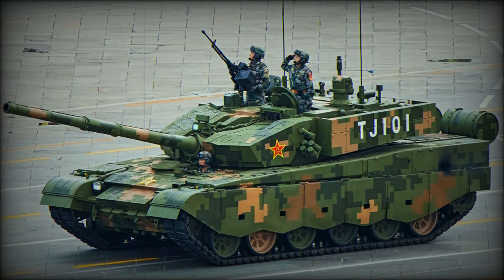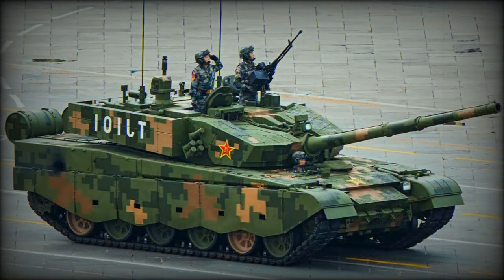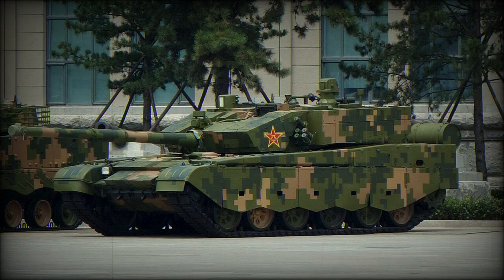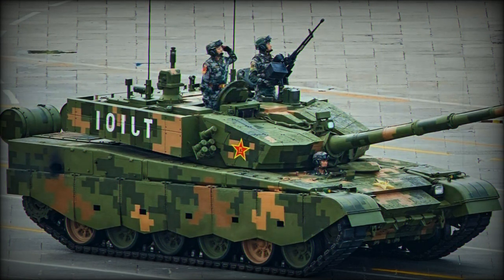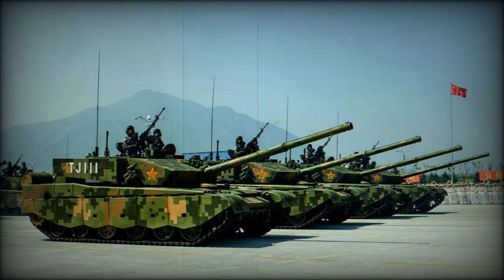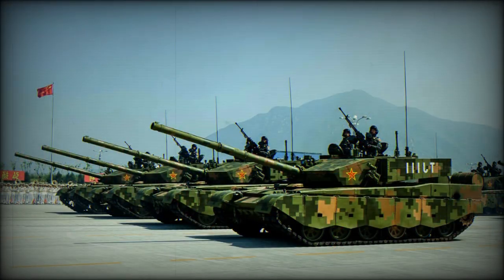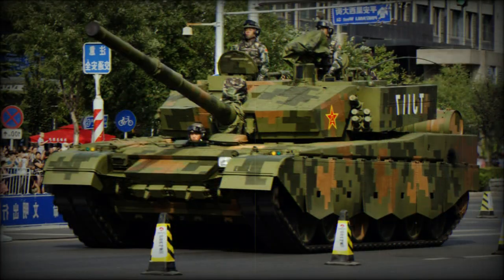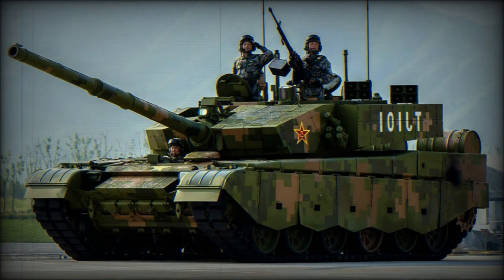Type 99 Main Battle tank 90 (China)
The Type 99 main battle tank is a further development of the Type 98 MBT. It is generally similar to the Type 98, but has a number of improvements. The Type 99 was revealed in 2000 and entered service with the Chinese Army in 2001. This main battle tank shows a mixture of Russian and Western influence in its design and technology. Some sources report that a total of 600 Type 99 tanks were produced, when production switched to improved Type 99G version. Currently it is the most advanced Chinese main battle tank.

The Type 99 MBT features improved armor protection over the Type 98. Turret of the Type 99 has a Leopard 2A5-style wedge-shaped modular add-on explosive reactive armor. Damaged sections to be replaced or upgraded when more advanced armor is available. It is claimed that the front protection of the Type 99 MBT is equivalent to 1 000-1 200 mm of steel armor. Vehicle is equipped with NBC protection and automatic fire suppression systems.

This main battle tank is fitted with unique active laser protection system, which uses a high-powered laser to disrupt missiles laser or infrared guidance signal, disable enemy observation optics and damage eyesight of enemy gunner. This active laser protection system can also be used against helicopters.

The Type 99 tank is armed with a fully-stabilized ZPT98 125 mm smoothbore gun, fitted with a carousel-type autoloader. Both the main gun and the autoloader were copied from the Soviet/Russian designs. The Type 99 has a rate of fire in 8 rpm using autoloader and 1-2 rpm loading manually. It fires APFSDS, HEAT and HE-FRAG rounds. It is reported that this MBT also uses more capable APFSDS rounds with depleted uranium penetrators.

The Type 99 main battle tank is compatible with Russian 9M119M Refleks (Western reporting name AT-11 or Sniper-B) gun-launched anti-tank guided missiles, fired in the same manner as ordinary projectiles. China produces this anti-tank missile system under license. This missile has a maximum effective range of 4-5 km and can target low-flying helicopters. A total of four missiles are carried.

Secondary armament consists of 7.62 mm coaxial machine gun and 12.7 mm anti-aircraft machine gun.

The tank is fitted with new computerized fire control system. It incorporates laser rangefinder and automatic target tracker. This MBT can engage moving targets accurately, while on the move. It has a high first round hit probability against stationary and moving targets, while the tank is firing on the move. The tank is fitted with advanced thermal imaging and panoramic sights, and has a hunter-killer capability. Fire control system of this tank is clearly superior to those, used by the Soviet T-72 series tanks. It might even be superior to that, used by the Russian T-90 MBT.

Unusual feature for main battle tanks is a laser communication device. It is mounted behind commander's hatch and is used for a line of sight information transmission. It can send encrypted text, data or voice messages. Furthermore it is used for friend or foe identification. This system has an effective range of 3 600 m. Tank can also be fitted with GPS receiver for navigation and positioning.

The Type 99 has a crew of three, including commander, gunner and driver.

Hull of the Type 99 MBT is very similar to the Soviet T-72, but is one meter longer. Vehicle is powered by a turbocharged diesel engine, developing 1 500 horsepower. This engine is based on the German MTU 871 Ka-501 technology. The Type 99 has a high power to weight ratio and subsequently good mobility and cross-country performance. External fuel tanks can be carried at the rear of the hull for longer range.

Some of the Type 99's technologies were used to upgrade Chinese Type 96 main battle tanks to the Type 96G standard.

Type 99G, sometimes referred as Type 99A, Type 99A1 and Type 99A2. It has a number of improvements, related with fire control, targeting and countermeasures systems. It can be identified by autonomous commander thermal imaging viewer. Also it has a raised engine compartment, which most likely indicated the use of new engine. Some sources report that by 2021 Chinese Army operated a total of 600 improved Type 99G main battle tanks alongside with another 600 original Type 99 tanks.

VT1A a simplified version intended for export of the Type 99. This downgraded version is in service with Morocco, Peru, and possibly some other countries. Currently an improved VT4, which is a simplified export version of the Type 99G, is being proposed.

Armored recovery vehicle fitted with a crane and a dozer blade. It was first observed in 2014.